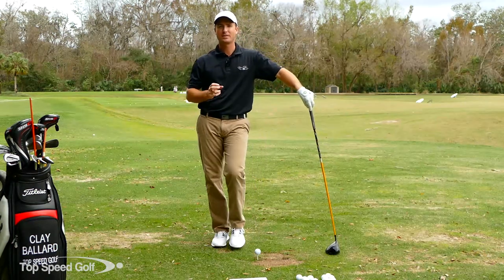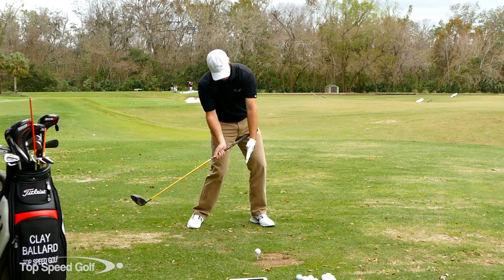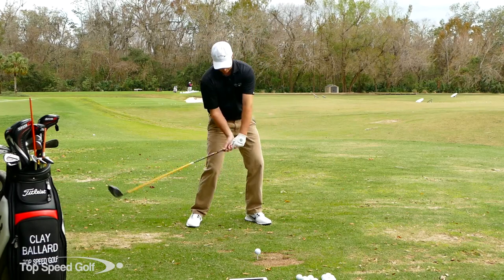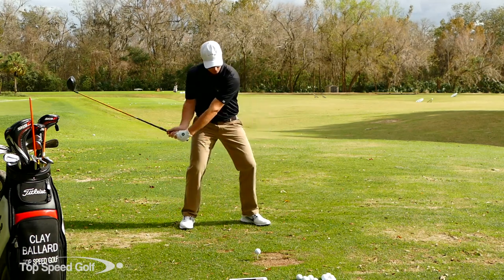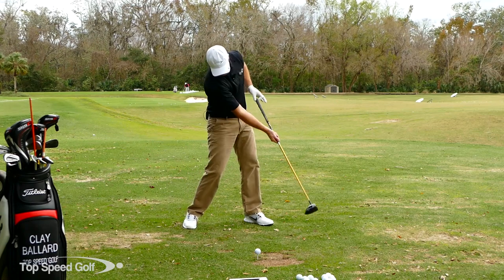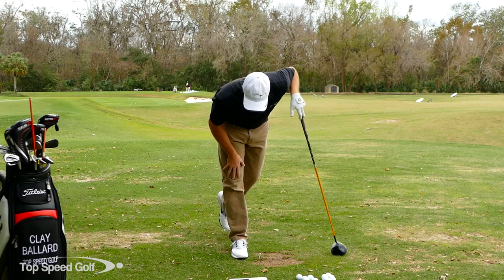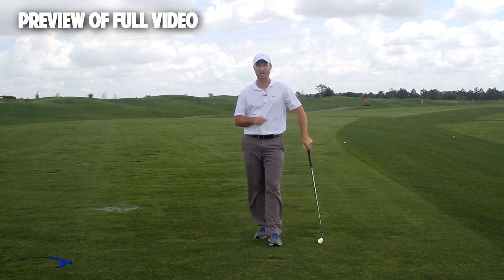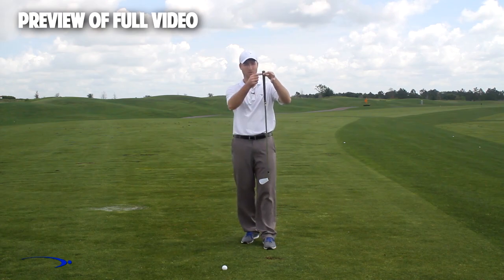Why Not to Put Pressure With the Right Hand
How would you like to gain the most speed in your golf swing?! How do we get a whipping action from the club? For those looking to get more distance, this video on Why Not to Put Pressure With the Right Hand is for you. We have the golf swing and your total game broken down to the 5 most important keys in our Top Speed Golf System. If you’re looking to gain yards, we'll cover how not to push through the ball, while improving key fundamentals! Start having real control of your game. Be able to hit any shot in golf! We’ll teach you.

Clay Ballard